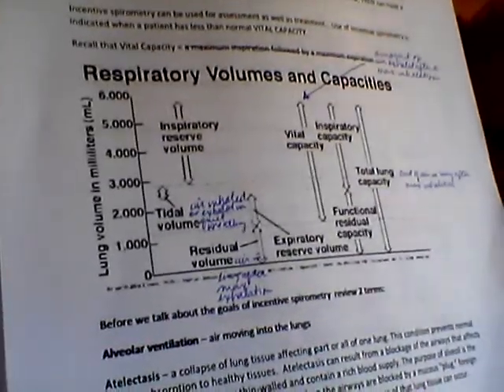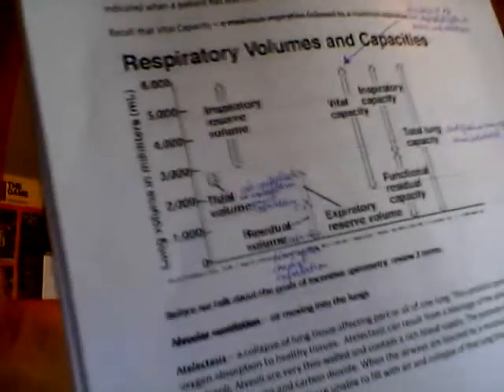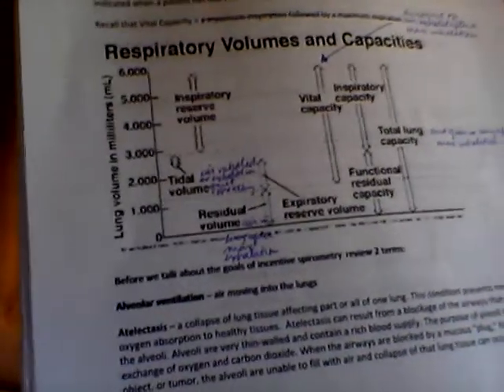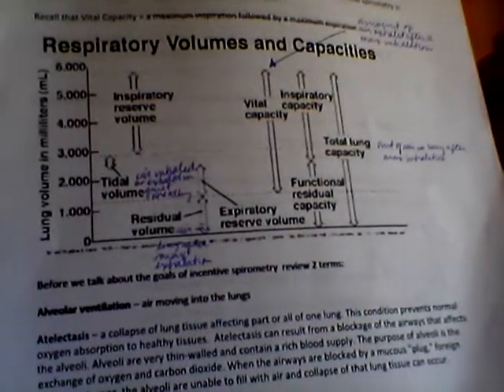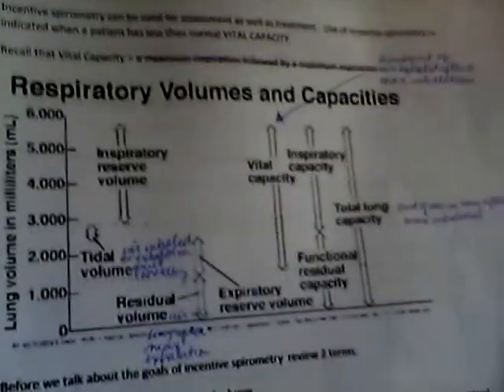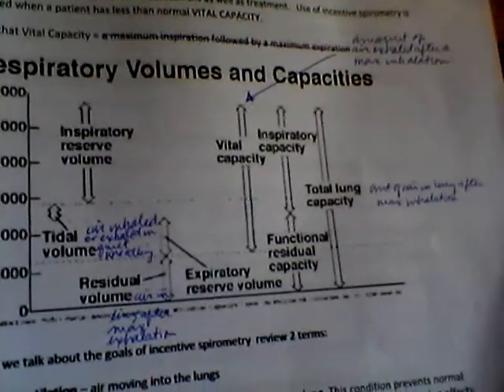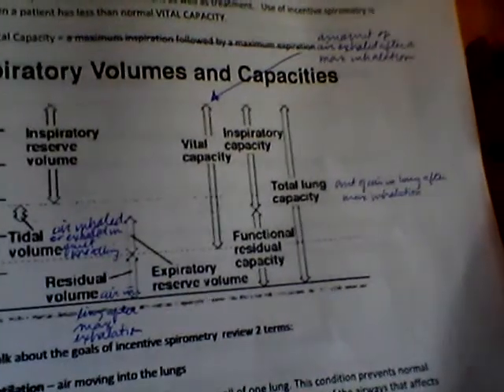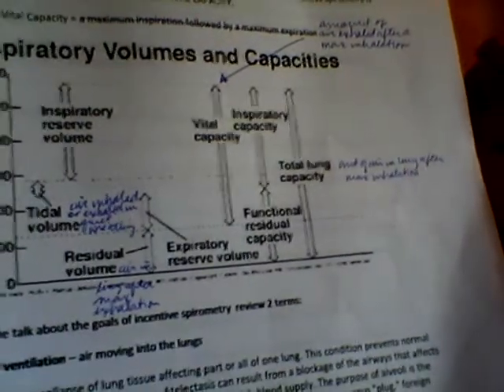Complex Disease Management Hour 6